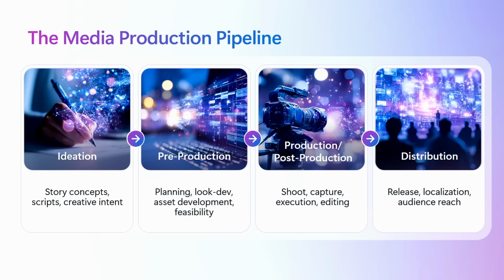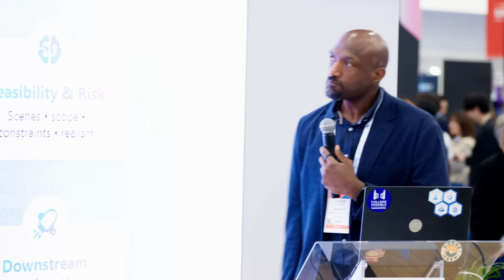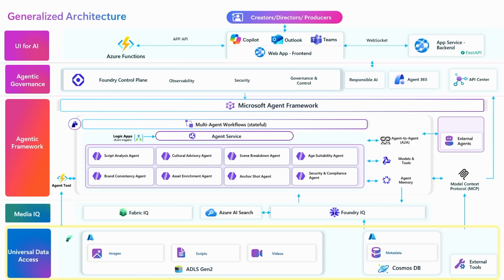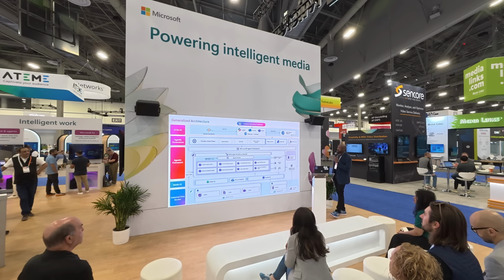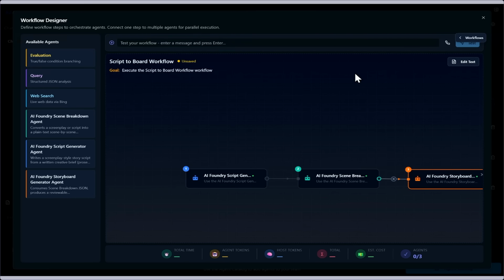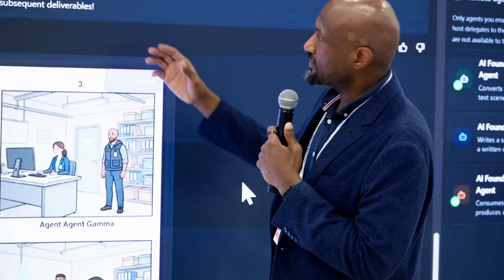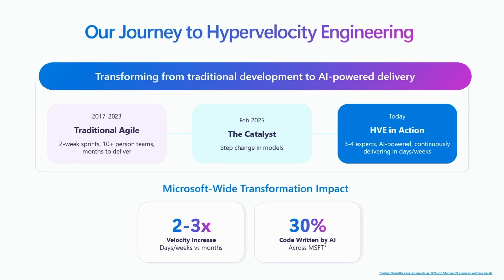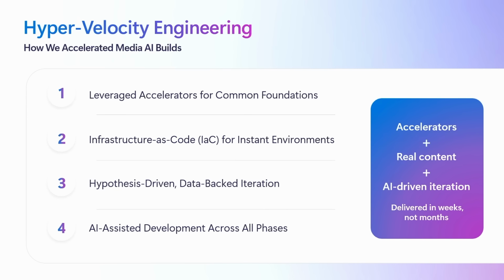AI-First Media Workflows & Agentic Systems | Microsoft | NAB 2026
Accelerate content production with AI agents that support ideation, pre-production & storyboarding.

Learn how AI-first workflows and agentic systems are helping media companies accelerate content production, reduce operational risk and modernize pre-production at scale.

Featured Speaker: Ronnie Yates, Microsoft

In this NAB 2026 theater session, you'll learn:
• How AI agents support media workflows across ideation, pre-production & scene breakdowns
• Real-world lessons from building AI-powered orchestration systems
• How to keep creators at the center while automating repetitive tasks

Timestamps:
0:00 Introduction
2:00 The AI-first media workflow vision
7:00 Agentic systems in action
12:00 Hypervelocity engineering approach
17:00 Key takeaways

Related Sessions: See our full NAB 2026 playlist for more on Intelligent Creation